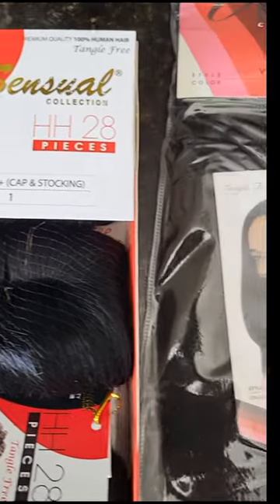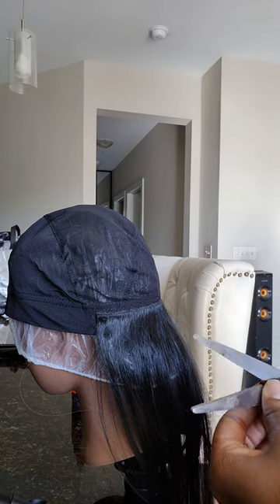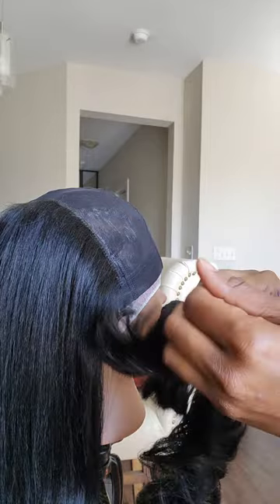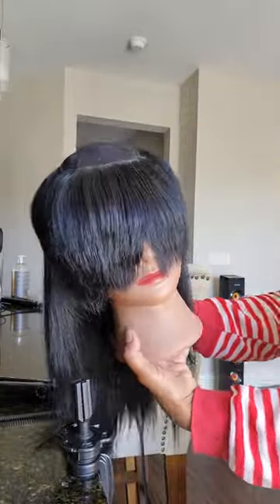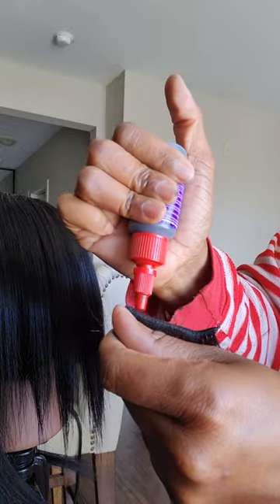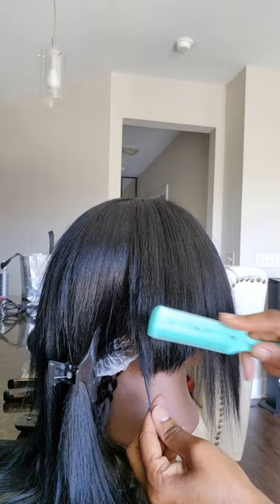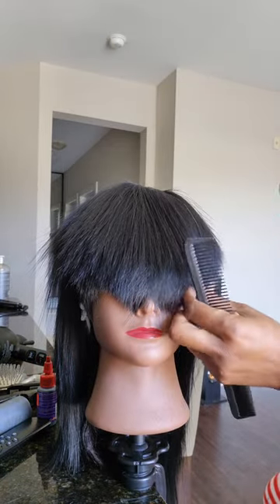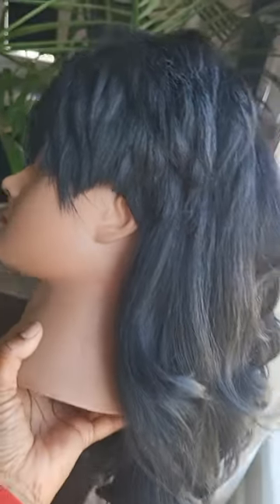Watch me FREAK this MULLET WIG!